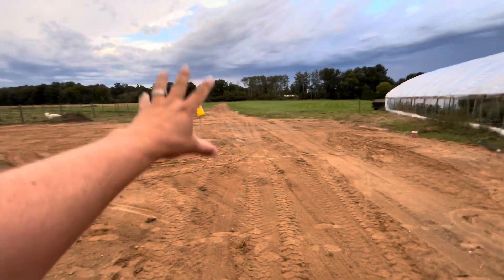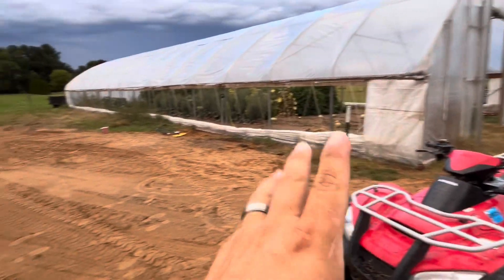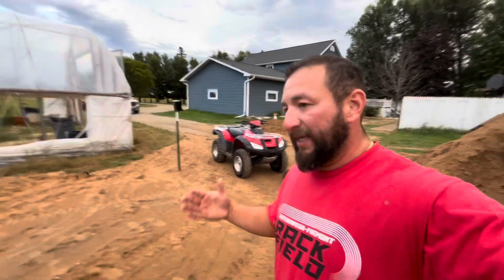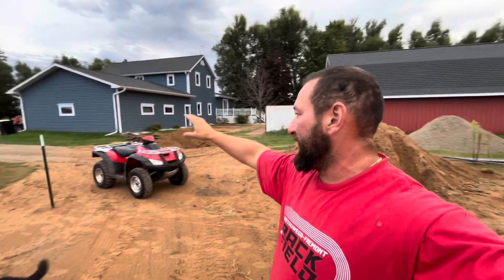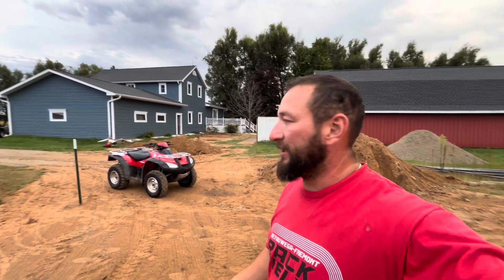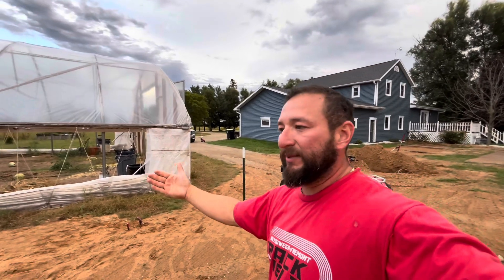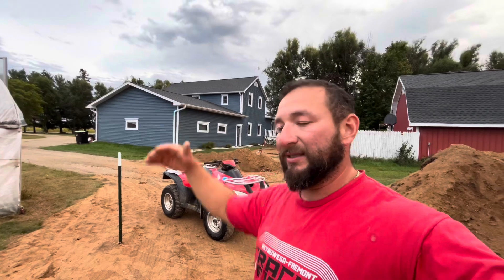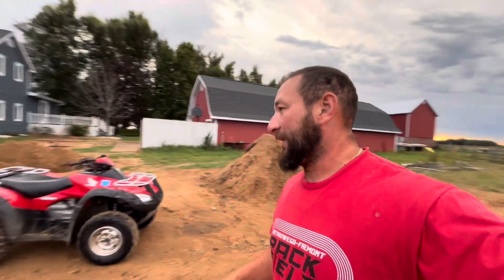How to find a right angle for construction.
In this video I’m marking the base for a structure I am building and I wanted it to be parallel to a building I already have up.